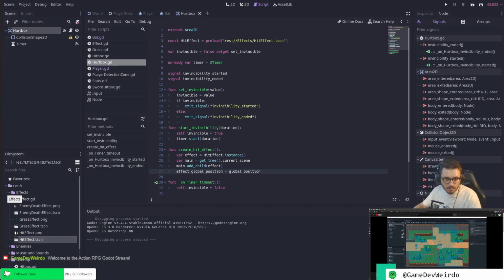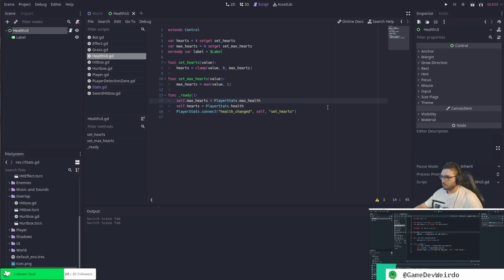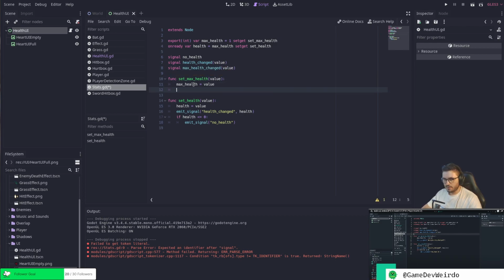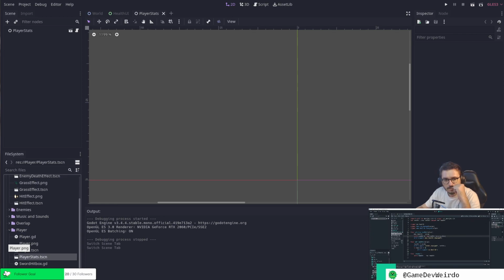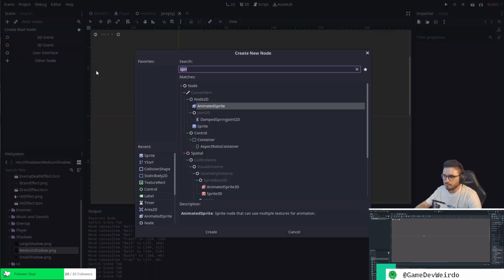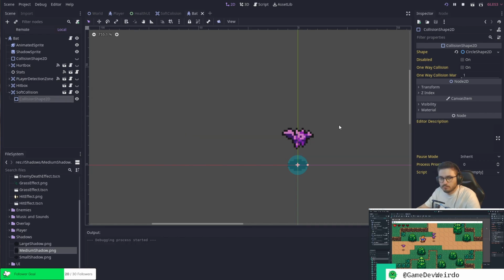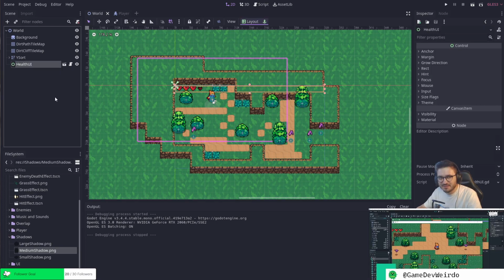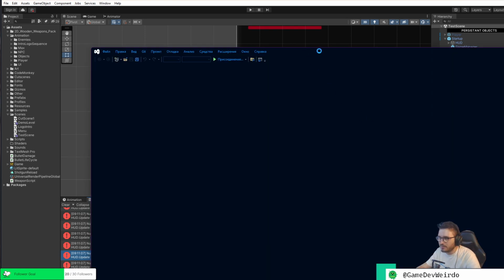Let's Learn Godot Engine - Episode 05